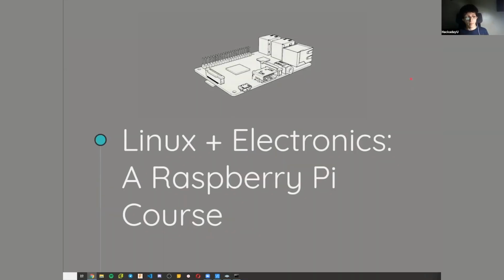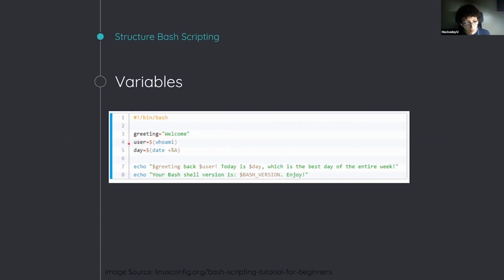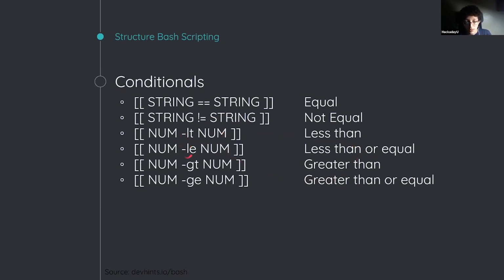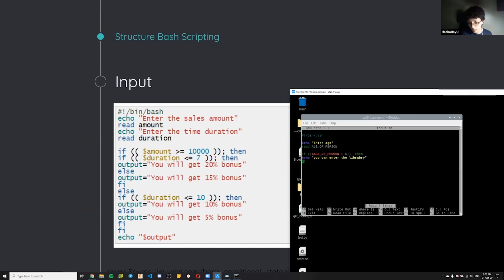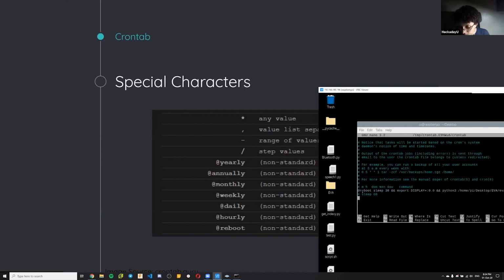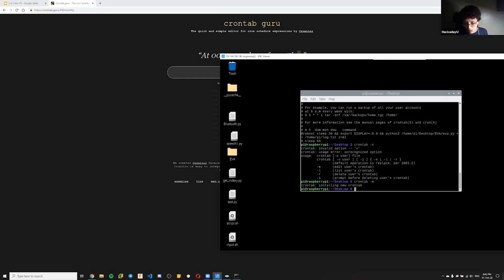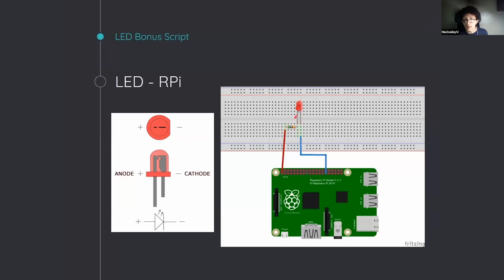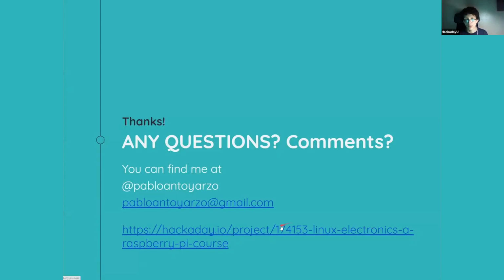HackadayU: Linux + Electronics: A Raspberry Pi Course - Class 3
This is Class 3 in the Linux + Electronics: A Raspberry Pi Course taught by Pablo Oyarzo.

0:00 Welcome
1:40 Bash Scripting
4:00 Structure Bash Scripting: Variables
11:12 Structure Bash Scripting: Functions
14:02 Structure Bash Scripting: Conditionals
19:50 Structure Bash Scripting: Comments
20:51 Structure Bash Scripting: Input
26:58 Structure Bash Scripting: Arguments
29:15 Crontab
42:42 Python Script
45:56 LED Bonus Script